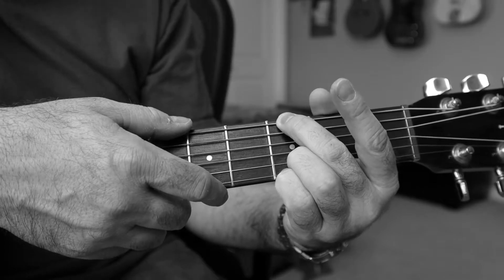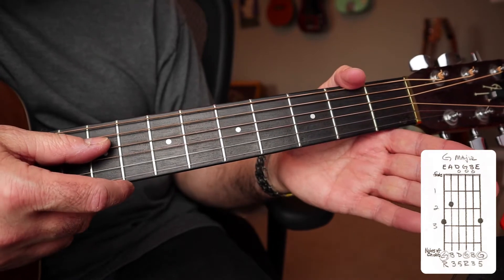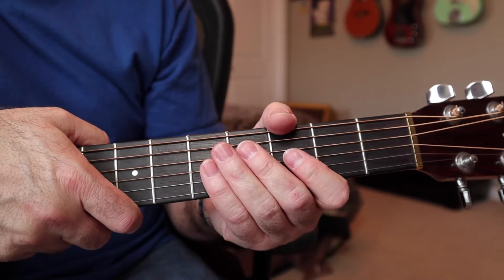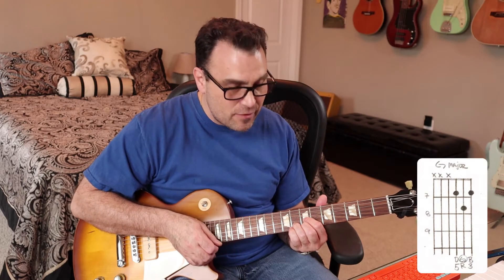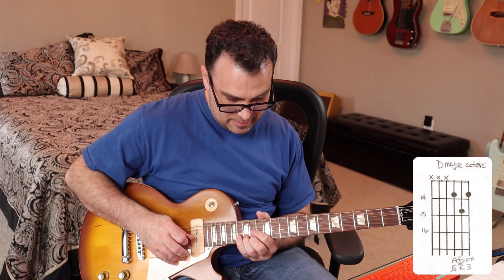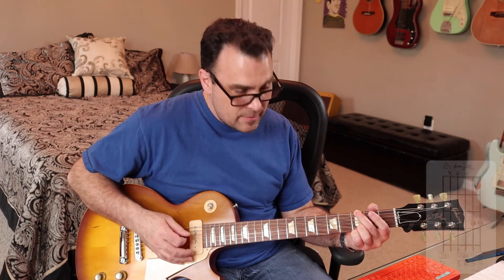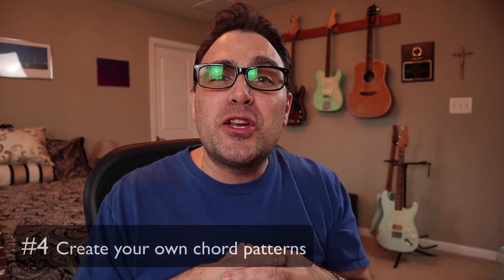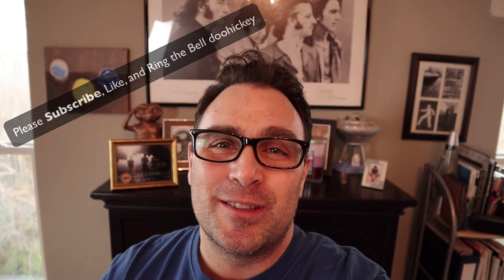How to play Guitar Chords: G Major D Major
This is the fourth video in the series on how to play guitar chords for beginners where we are learning about beginner guitar chords and common guitar chord combinations.
►► Get the practice tracks and handwritten chord charts used in this lesson for FREE
In this series, I challenged myself into making real musical examples out of beginner guitar playing exercises and lessons and this chord progression exercise has 2 guitar parts (with the first part having two sections) to learn around the G Major and D Major guitar chord shapes.
Often times when you are taking beginner guitar lessons you are given chord shapes to learn but not given a real musical playing exercise to practice switching between the chords. So I came up with two and a half rhythm guitar parts playing easy guitar chords for you to get under your fingers.

The video is organized in a few sections:
Part 1: Learn the G and D Major chords
Part 2: Song example
Part 3: Learn the song parts to practice
Part 4: Practice tips

USED GEAR IS GOOD:
You might be able to find some great gear for less: